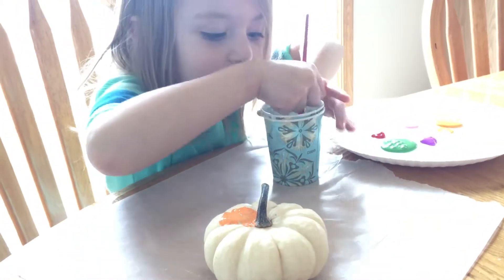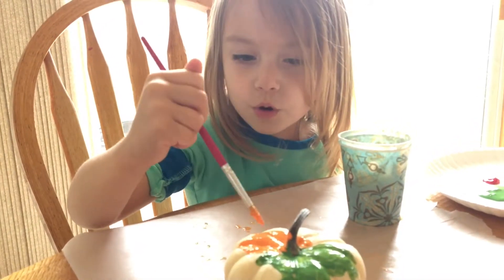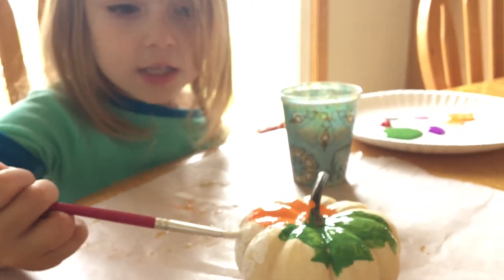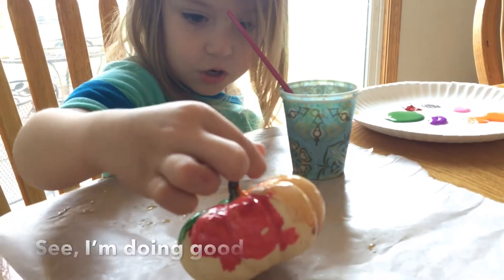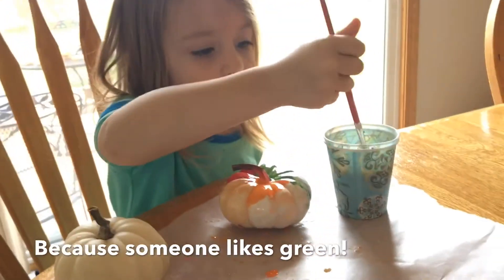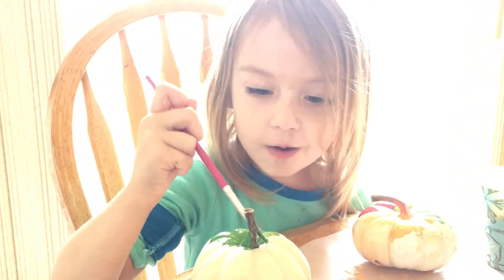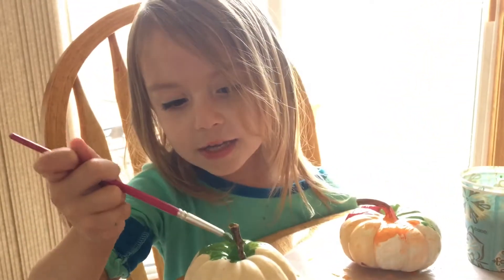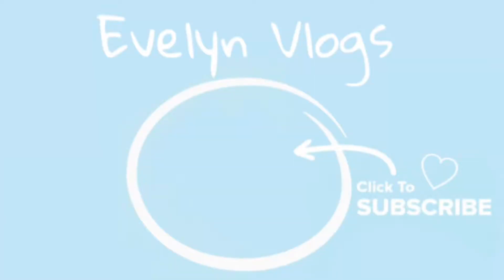Painting Pumpkins! 🎃 | Evelyn Vlogs